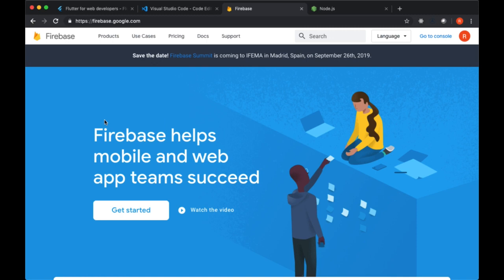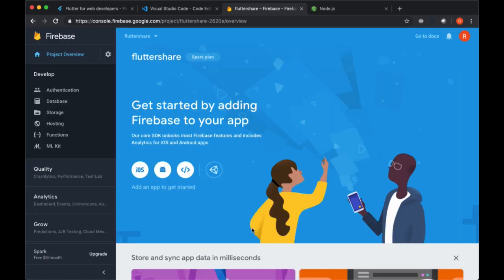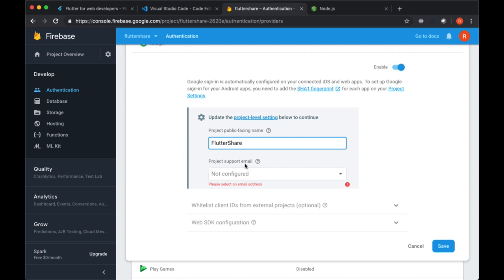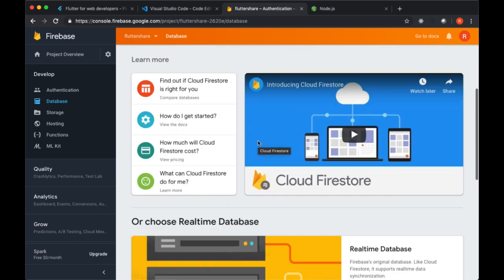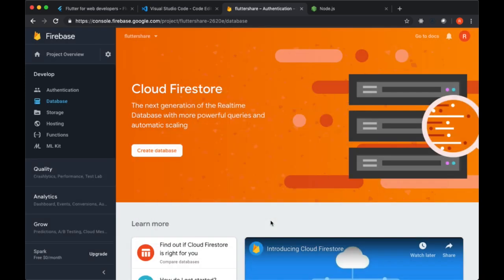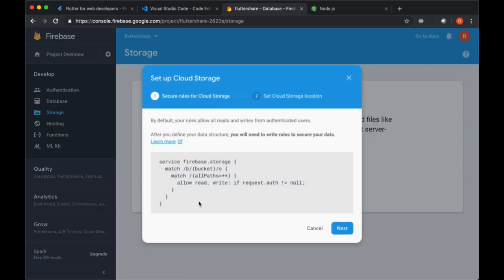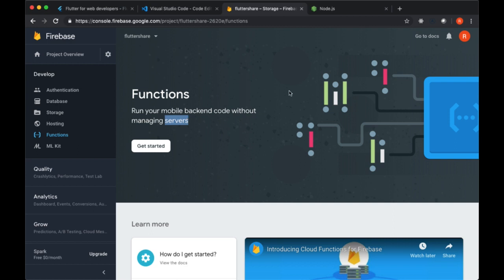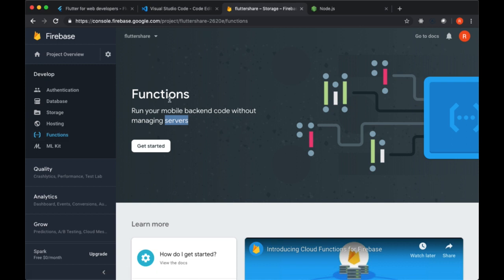3# Firebase Setup Overview in Flutter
Step 1: Create a Firebase project. Before you can add Firebase to your Flutter app, you need to create a Firebase project to connect to your app. ...
Step 2: Register your app with Firebase. ...
Step 3: Add a Firebase configuration file. ...
Step 4: Add FlutterFire plugins.